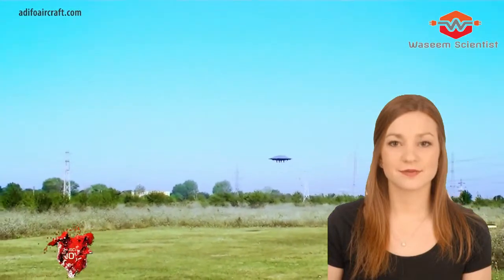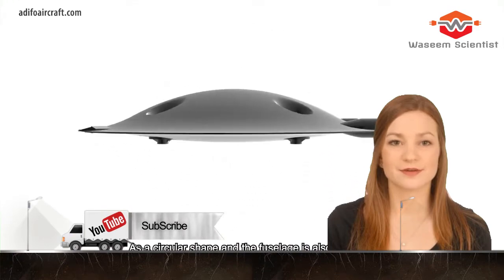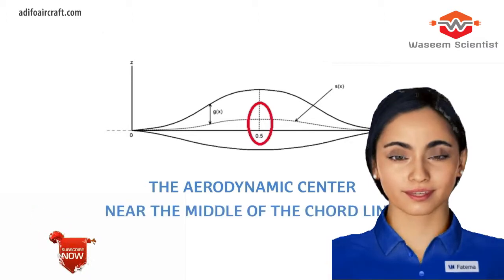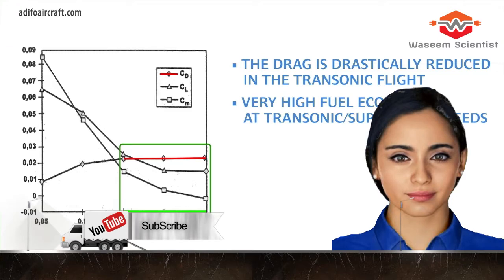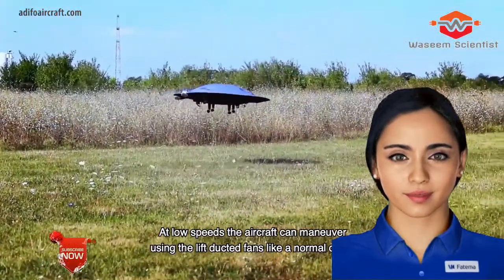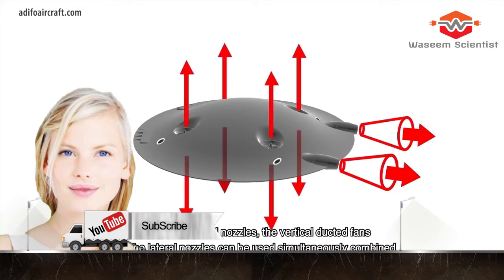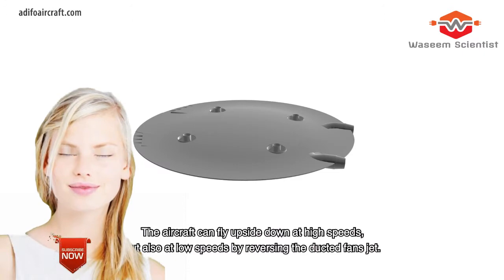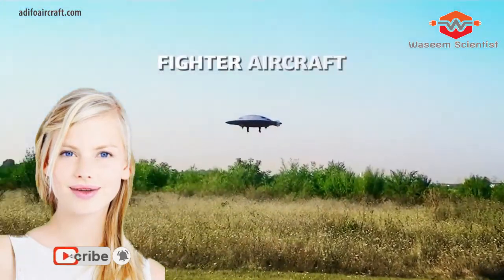Real UFO Invented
Real UFO invented. waseem scientist.
ADIFO, or the All-DIrectional Flying Object, is a flying machine designed "to change the actual paradigm of flight," according to engineer and inventor Razvan Sabie. Sabie worked with accomplished aerodynamicist Iosif Taposu (Senior Scientist at Romania's National Institute for Aerospatial Research, and former Head of Theoretical Aerodynamics at the National Aviation Institute) to develop the concept, and has built a working prototype with a 1.2-meter (3.9-ft) diameter for testing.